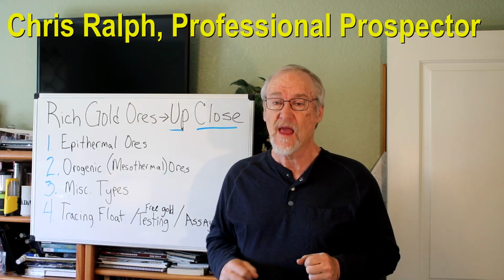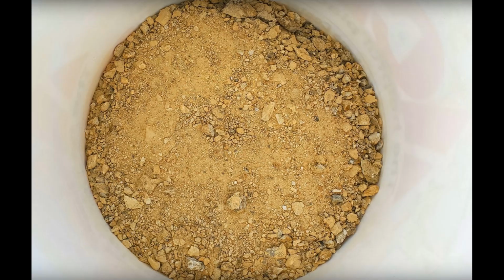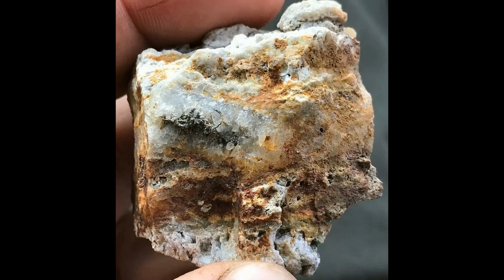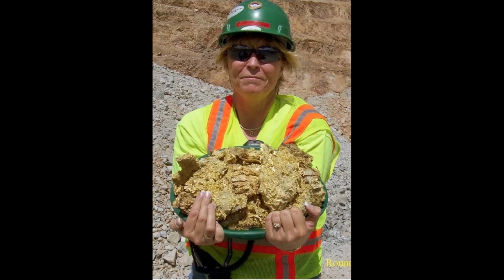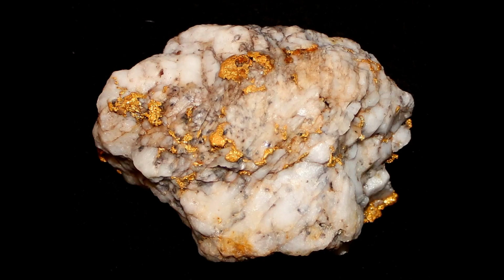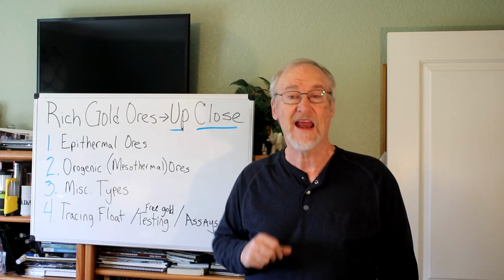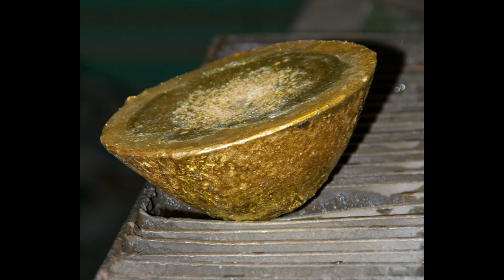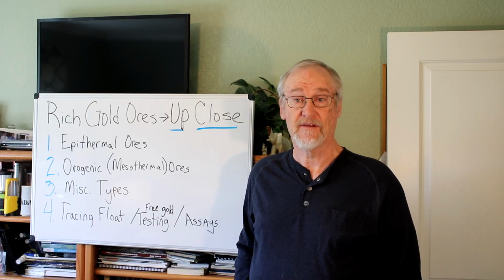Find and recognize Rich GOLD ores: secrets of gold rocks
Don't walk past valuable gold ore - learn the tips and tricks of Gold prospecting. Recognize Rich ores of gold in quartz that may have an appearance that you might not have seen before. See essential examples up close so you know what they look like when you are finding gold.

Rich and valuable gold ores can be found all over the world. Sometimes folks don't recognize them because they are looking for something else. This video will show you what to look for.

New metal detector for beginning nugget hunters - Gold bug tracker purchase

For those who want to learn more about prospecting and  finding gold check out my book, Fists full of Gold. It’s an encyclopedia of everything on the topic of prospecting.